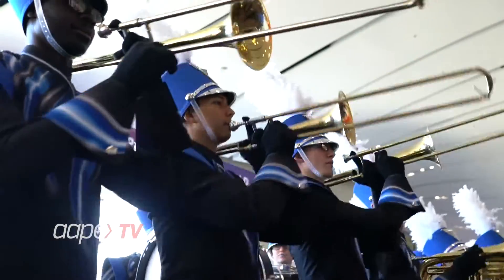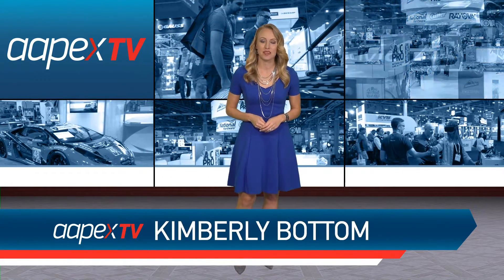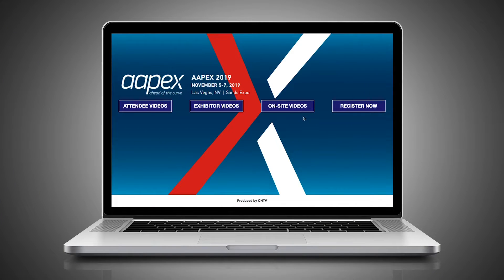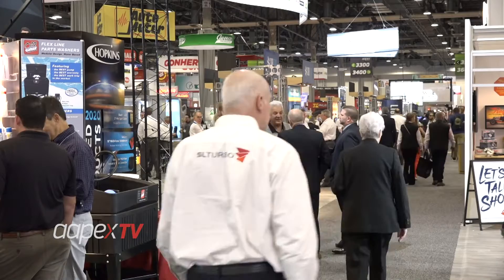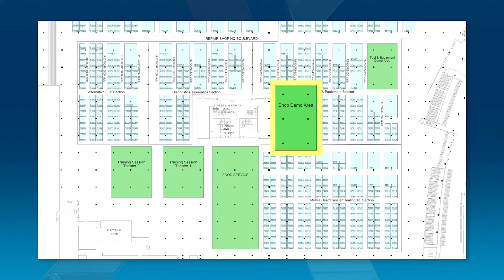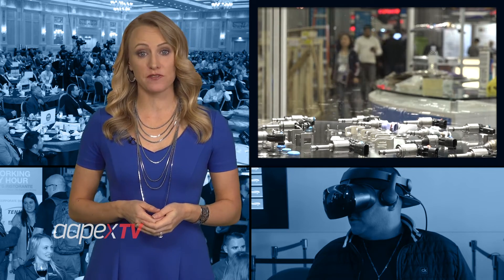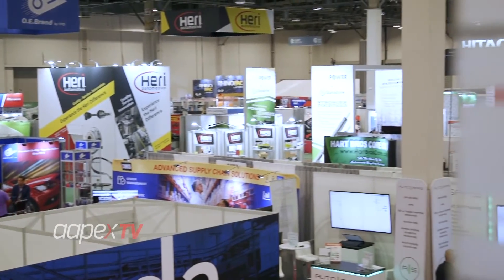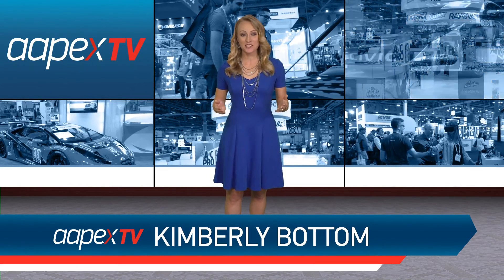Welcome Back to AAPEX TV 360